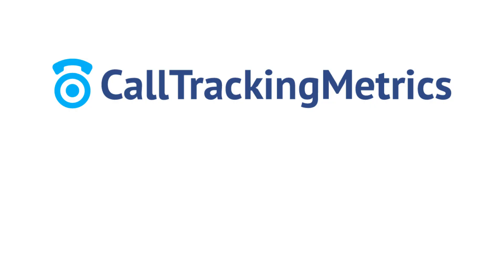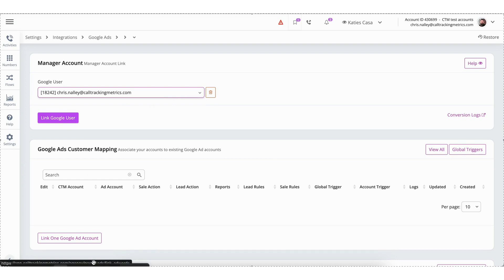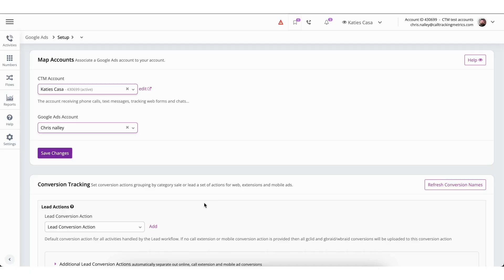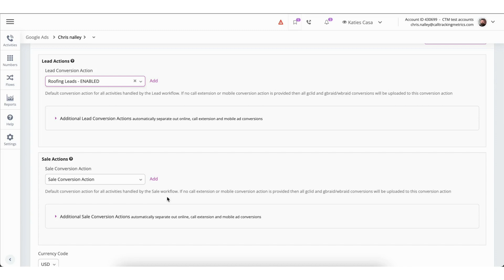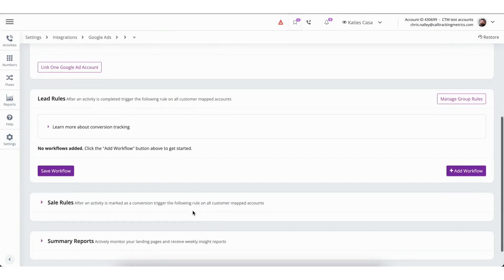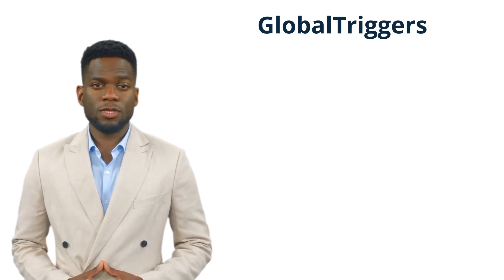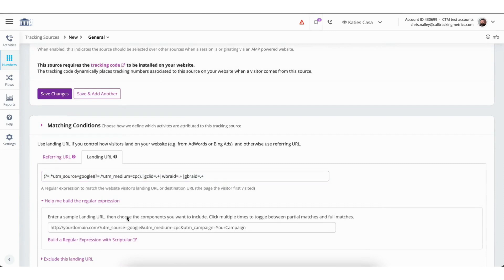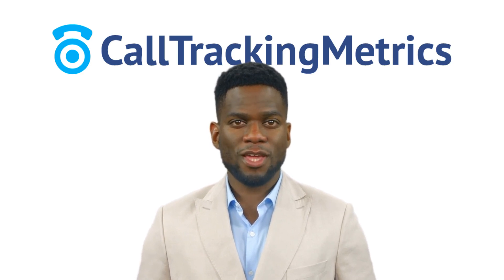Google Ads Direct Connect | CTM Training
In this video tutorial, we review the Google Ads Direct Connect Integration. With our Google Ads Direct Connect integration, you can easily create and send conversions from your CallTrackingMetrics account directly to your Google Ads account.

📆 Want live events and webinars?

CallTrackingMetrics is a global conversation analytics provider giving marketers data to make confident strategy decisions. Over 100,000 users, including The Washington Post, Verizon Connect, and ServiceMaster, rely on CTM to make data-driven advertising decisions. CTM integrates with core tools marketers use every day like Google Ads and Analytics, Hubspot, Salesforce, Zoom, and Facebook.

Video Contents:
00:00 Intro
00:52 Linking to Google
01:40 Account Mapping
02:22 Lead & Sale explanation
03:55 Creating & Selecting Conversions
05:02 Enable Call Reporting
05:35 Sending Conversions to Google
08:34 Google Tracking Sources